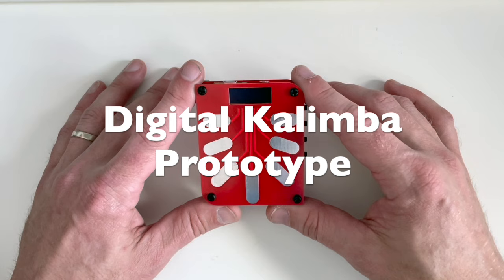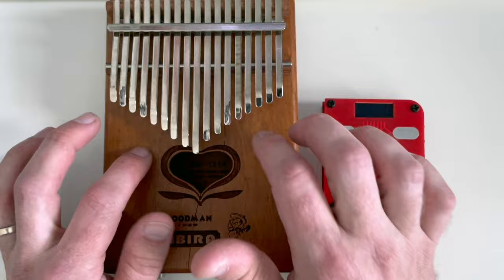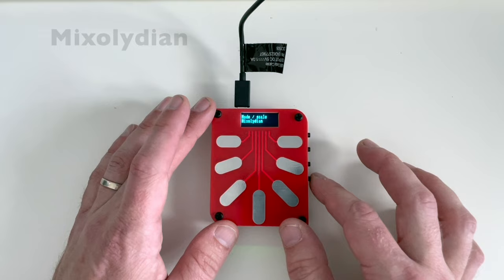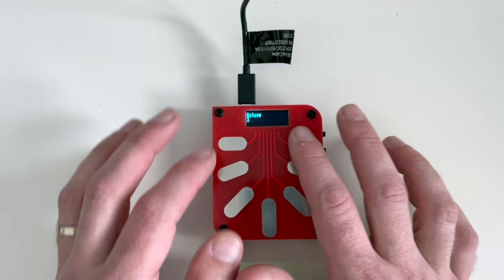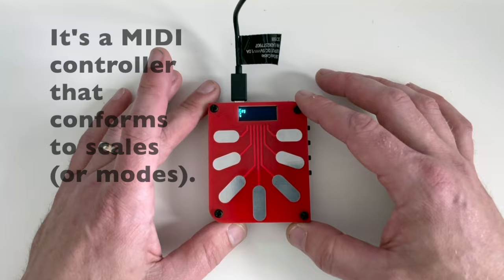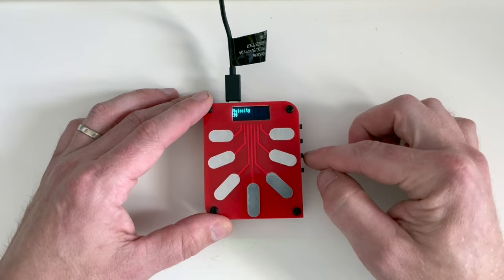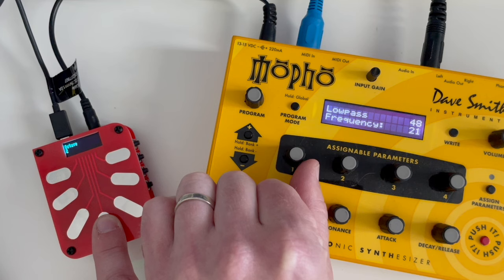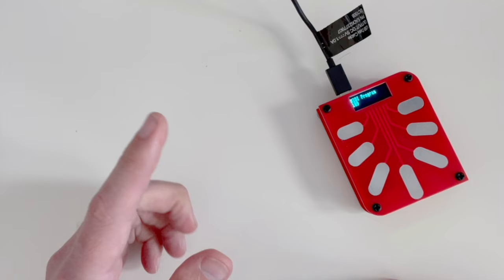This Digital Kalimba Prototype is AWESOME!!! (MIDIKalimba)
My YouTube friend Shiela from @midi_in sent me this digital kalimba prototype for feedback. This is an early prototype. She's already made changes to the design, but it shows a lot of potential. I really like the idea of a MIDI controller that conforms to scales/modes and the interface is very intuitive.

Intro - 0:00
Concept - 0:51
Overview & Scales - 2:03
Octaves - 3:50
Non-kalimba Sounds - 4:05
Using it in your tracks - 6:33
Velocity - 7:45
MIDI Connectivity - 8:24
What's Missing - 9:24
Conclusion - 10:24